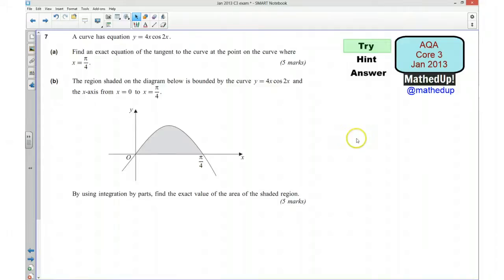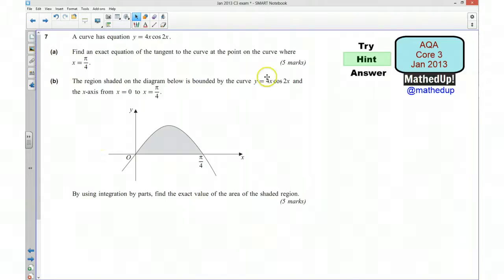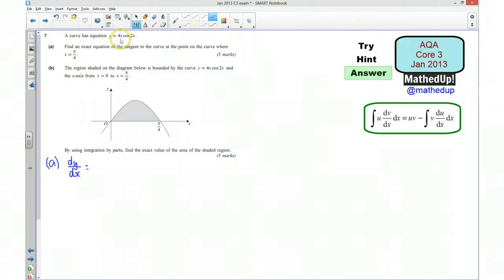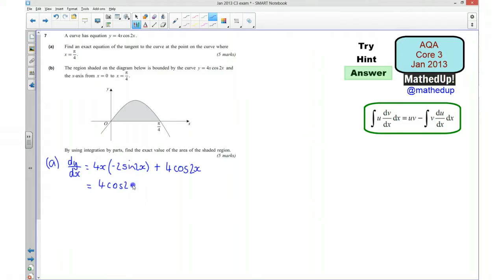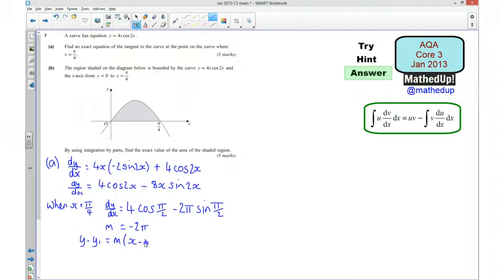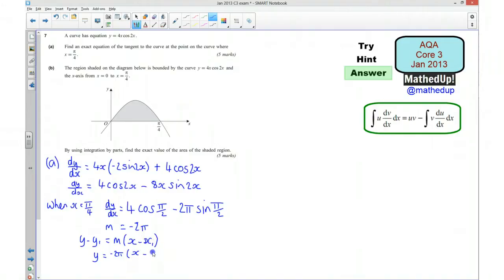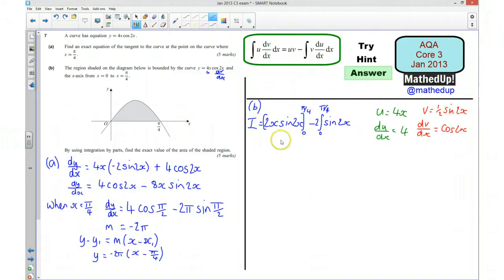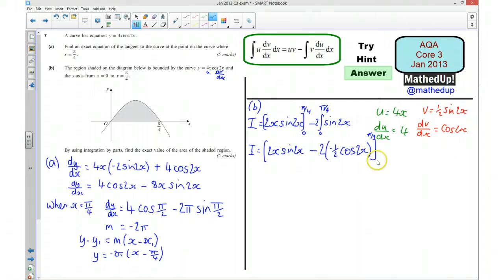AQA Core 3 Jan 2013 Q7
AQA Core 3 January 2013 question on finding the equations of a tangent, differentiation using the product rule and integration by parts.